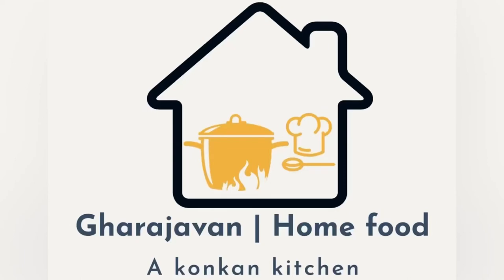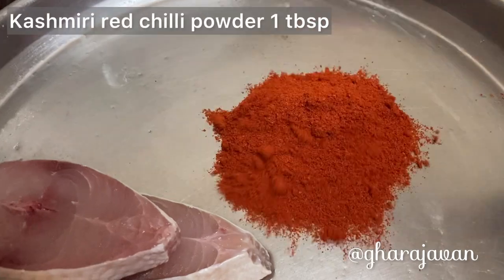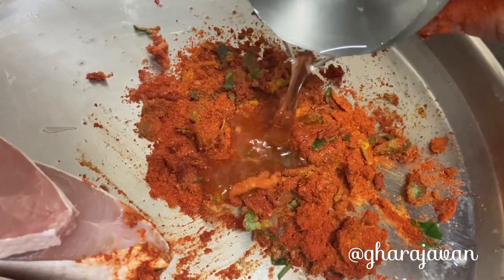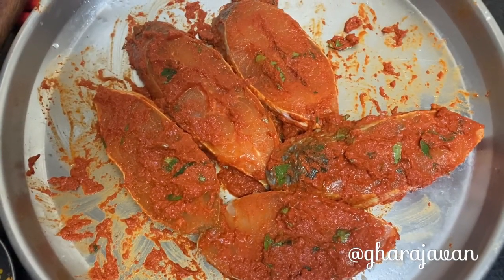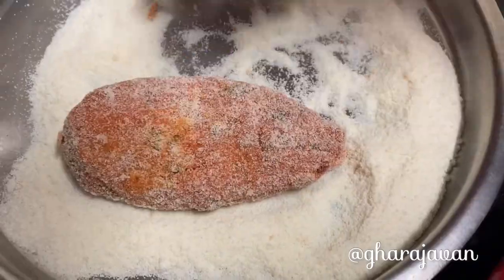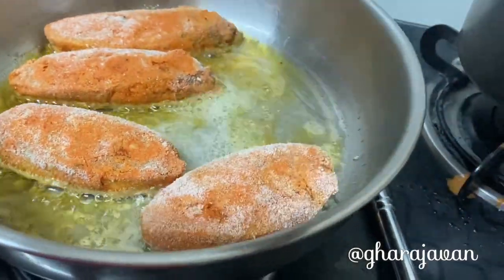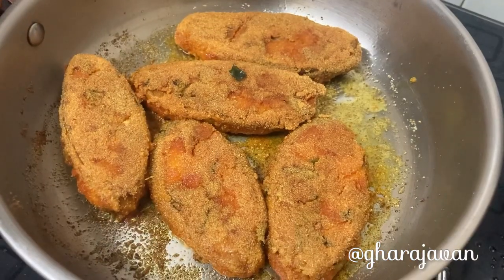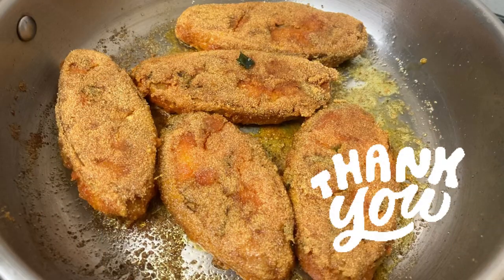Salmon fish rava fry | Rawas fish rava fry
Salmon fish rava fry